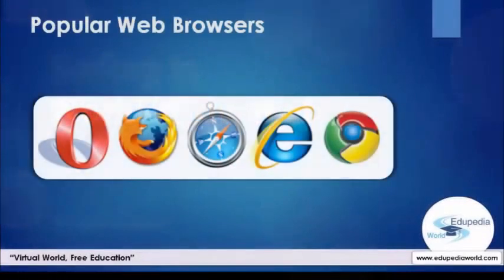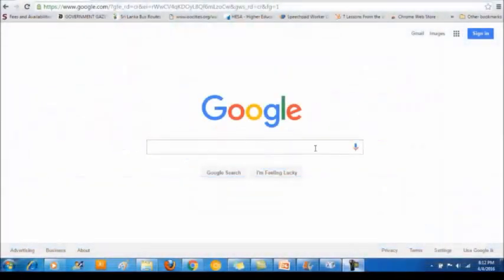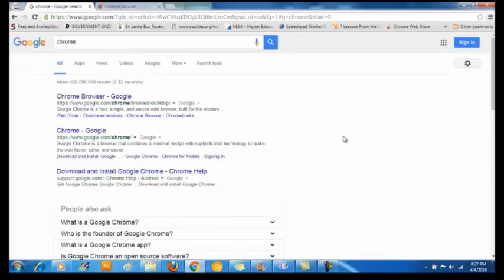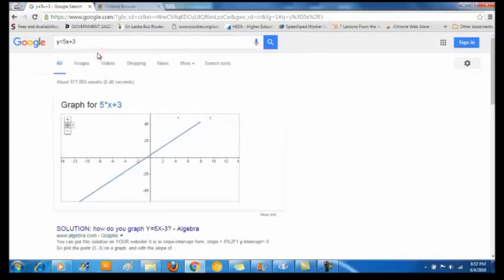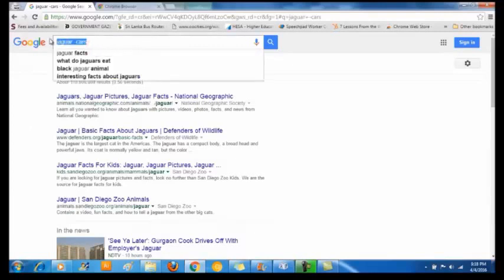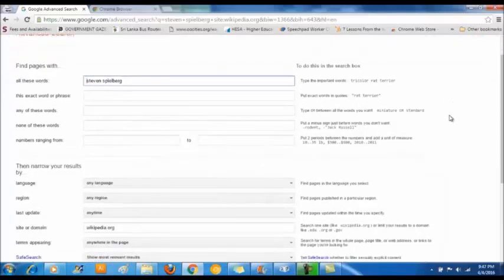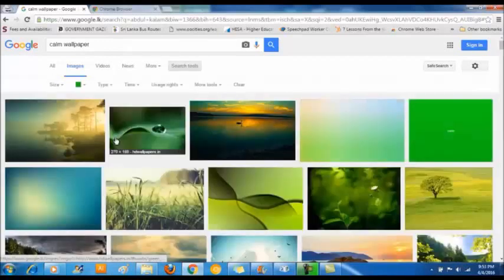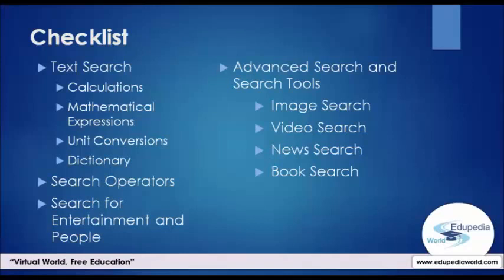Computer Application- Surf in the WWW | World Wide Web | Internet browsing | Surfing Internet | 08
- Popular Web Browsers.
    - Some comes free with operating system like internet explorer comes with microsoft windows.
    - Safari with apple mac.
- Search Engines
    - Google
    - Bing
    - Yahoo

Searching Options.
        - Texts
        - Voice.

New Browsers can be downloaded from the existing Browsers given free with the Operating System.

- Suggestion given by Google for the texts we write in the search .
  - We can type ours or Select any of the suggestion.

- Tabs of the Browser.
Different text option writing in Google  Search Options.
Calculation by the Google search option.

- Use Google  Search as an Dictionary

Use of (-) sign in search result option.
Use of (" ") for exact search.
IMAGES.
Searching Songs

Contents:
Text search.
Calculations
Mathematics
Expressions
Uni-Conversions
Dictionary
Search operators.
Search for Entertainment and People.
Advanced search and Search look
Image search
News search
Book Search